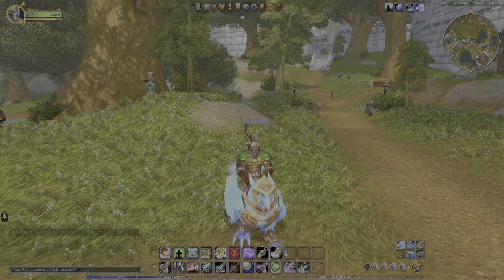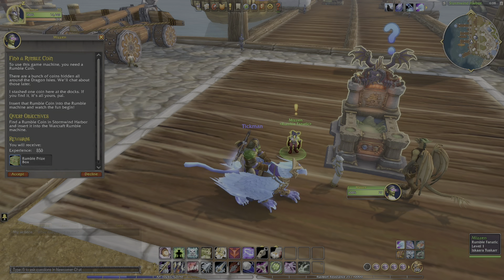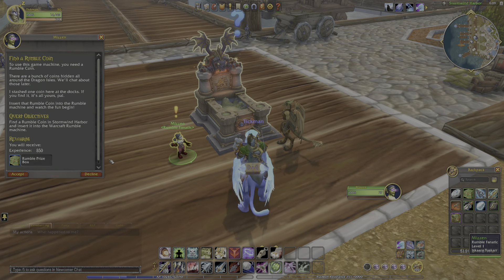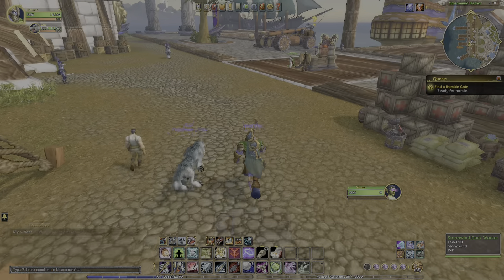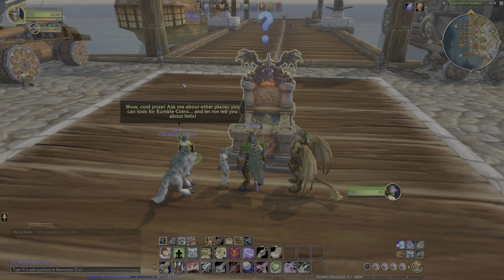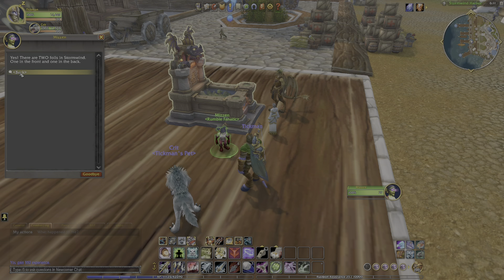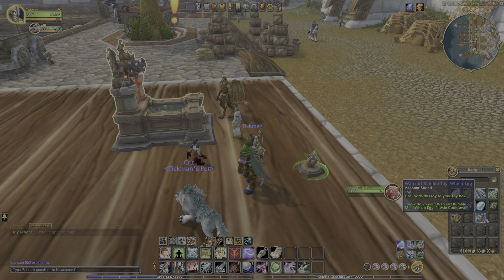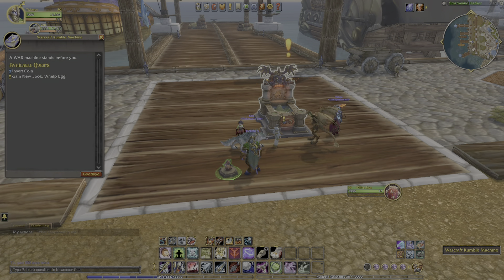WoW - BFA - Find A Rumble Coin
World of Warcraft: Battle for Azeroth is the seventh expansion pack for the massively multiplayer online role-playing game World of Warcraft, following Legion. It was announced at BlizzCon on November 3, 2017